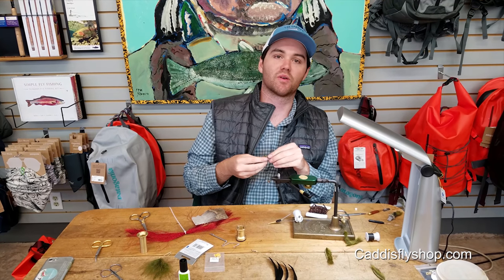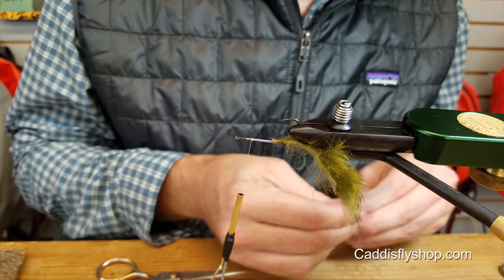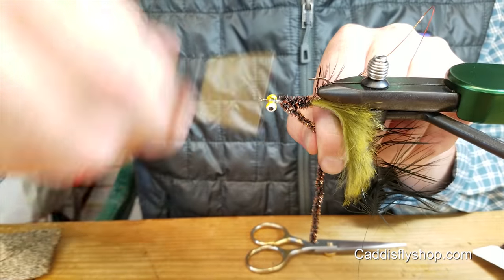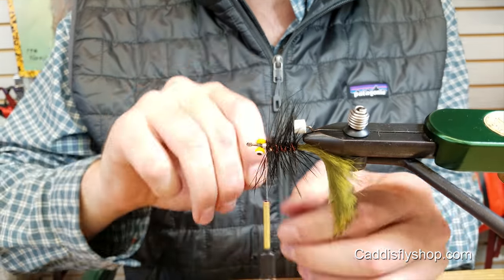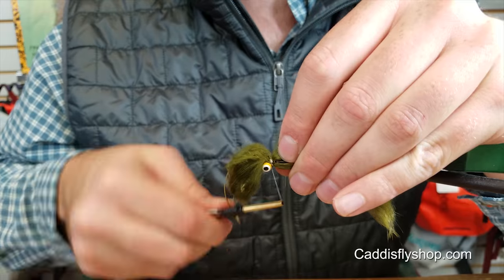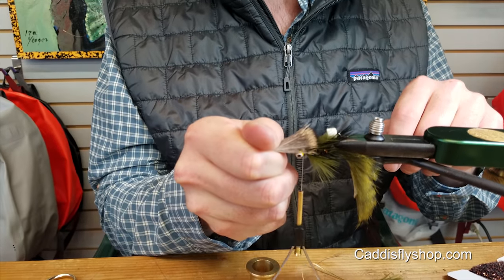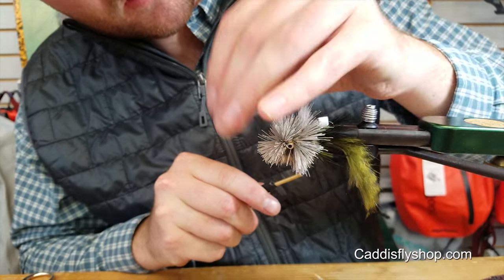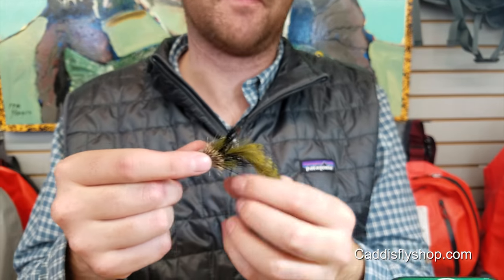Justin's Chopper Sculpin Instructional Fly Tying Video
In this fly tying instructional video Justin Helm demonstrates how to tie a simplified version of Kelly Galloup's Sex Dungeon. This is an effective trout streamer that has produced results for Caddis Fly employees on the Mckenzie River and other local waters. Happy tying!